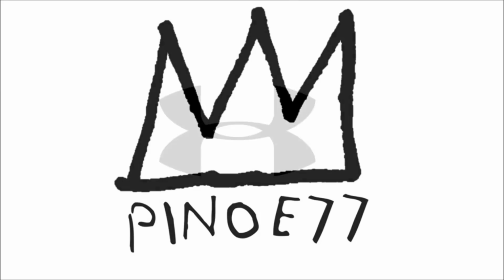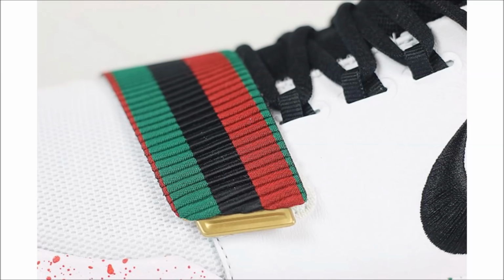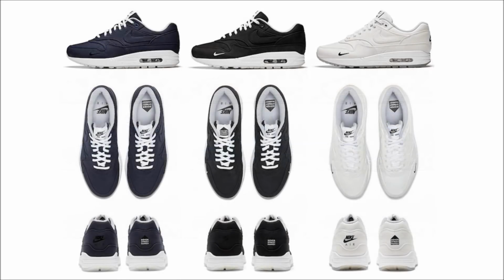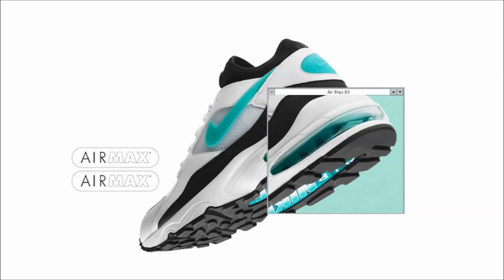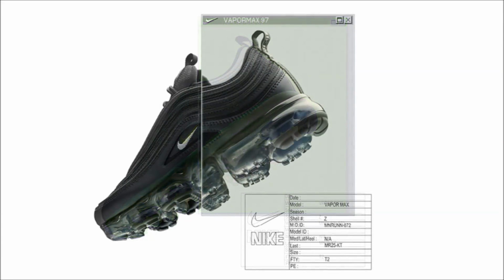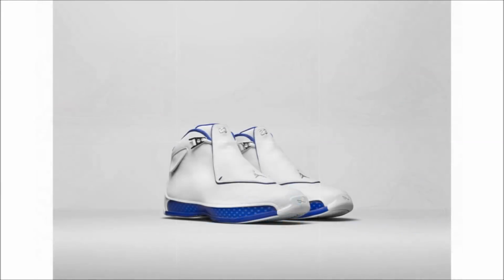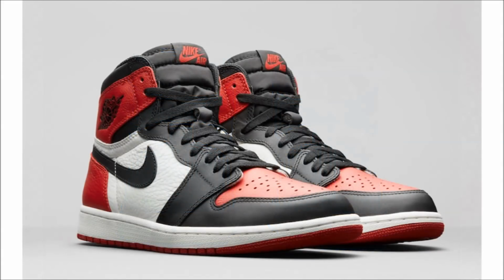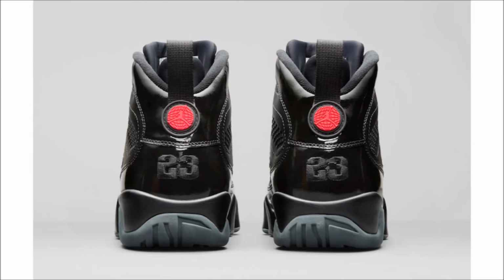JORDAN SPRING 2018, NIKE AIR MAX DAY, OFF WHITE RELEASE INFO & MORE!!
Here's your sneaker news for January 16th!  Nike reveals the 2018 Air Max Day line up including the Nike Air VaporMax South Beach, Nike Air Vapormax 97 Neon, Nike Air Vapormax Plus, Air Jordan spring releases including the Air Jordan Retro 1 High OG BRED Toe, Air Jordan Retro 9 BRED, Air Jordan Retro 1 High OG Game Royal and more!!